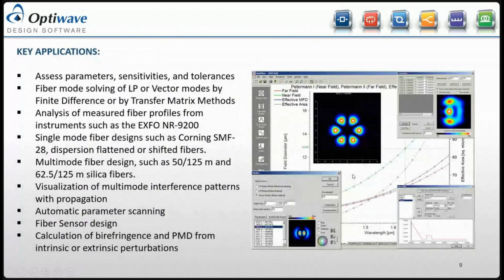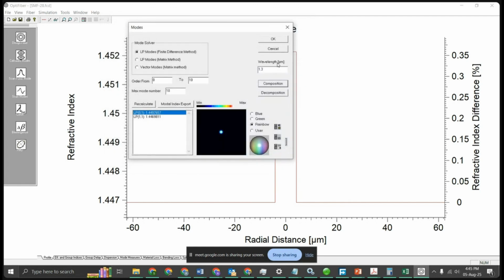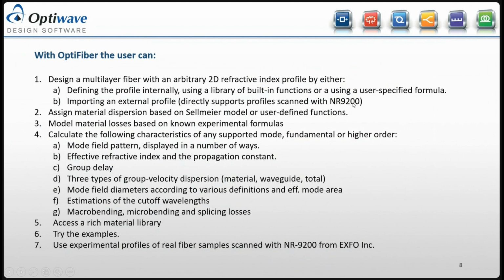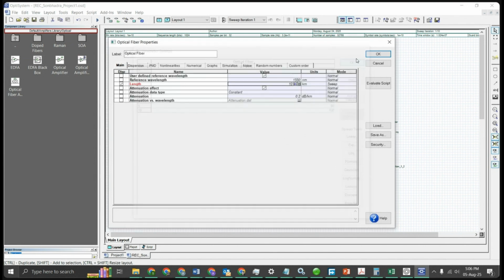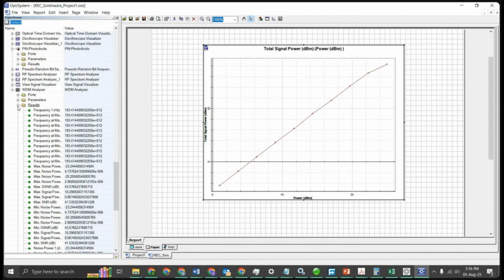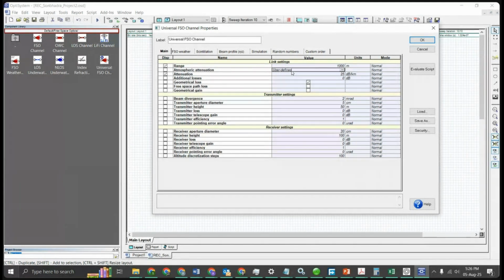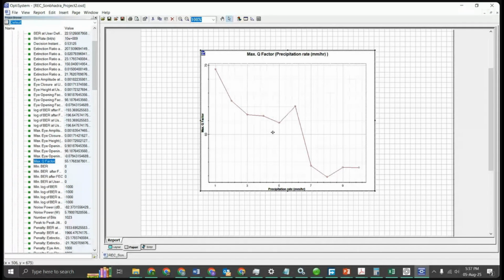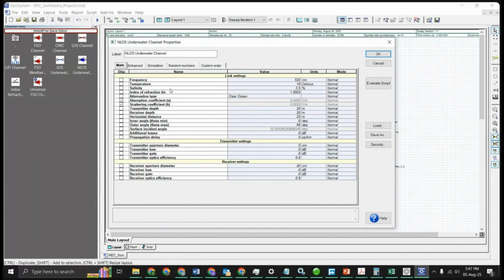Optifiber | lecture 2 | REC Sonbhadra Vlogs